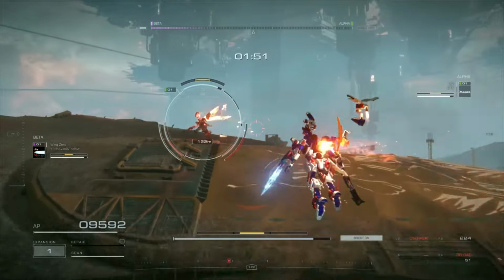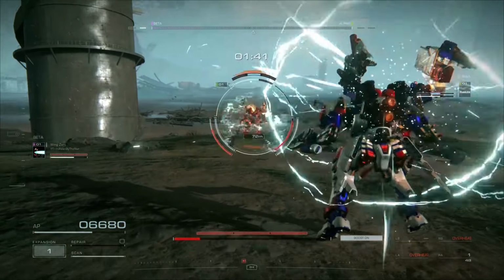Patch 1.09 Flops - How Fromsoft Could Fix PVP In ARMORED CORE 6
0:00 - Intro

1:40 - Redefine FCS Range Distances

4:00 - Resistances and Deflections

10:50 - Projectile Speed vs Effective Range

14:30 - Impact v Accum Imp Ratios

20:23 - Increase AP and Time to Kill

24:50 - Balancing Expansions Esp AA

32:40 - A few Individual items